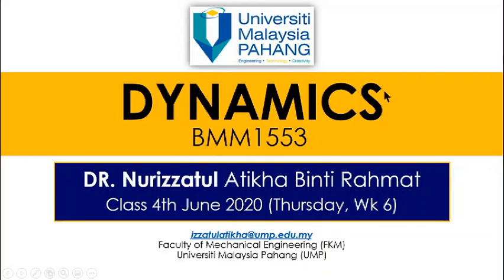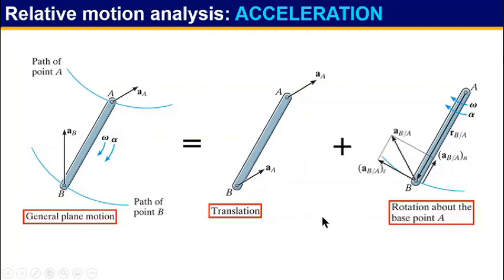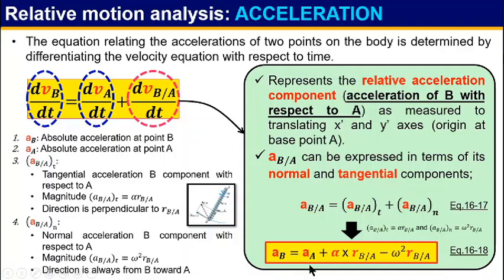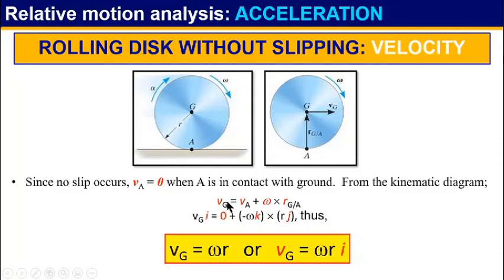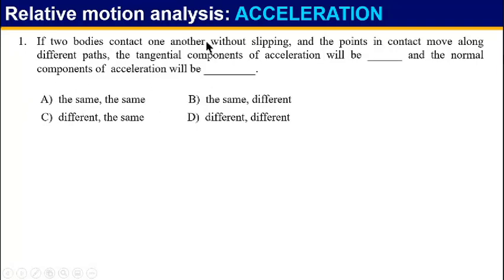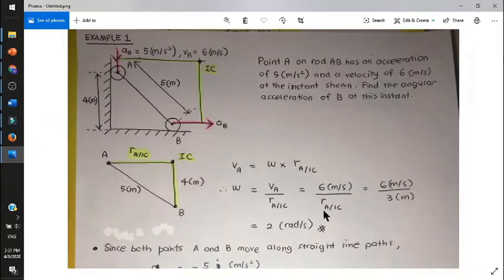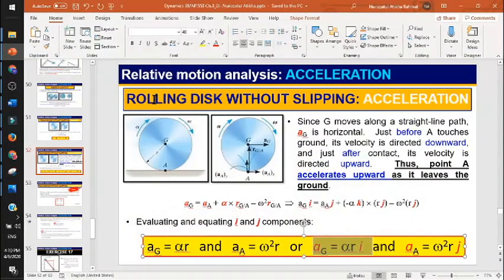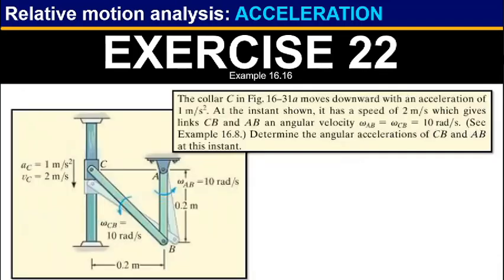03_bit by bit with DR IZZATUL: BMM 1553 DYNAMICS - CHAPTER 3 (RELATIVE ACCELERATION ANALYSIS)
BMM 1553 DYNAMICS - CHAPTER 3

PART 3: RELATIVE MOTION ANALYSIS - ACCELERATION